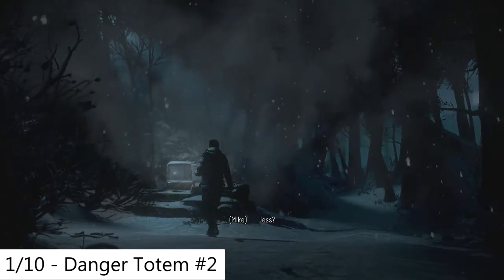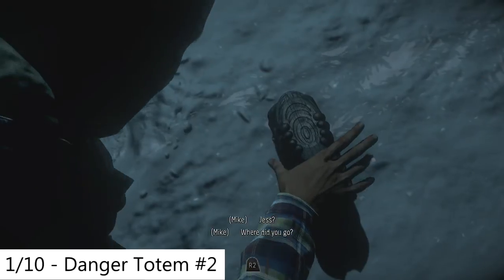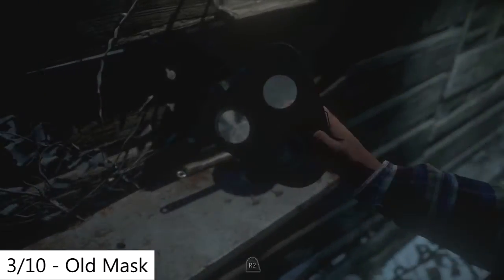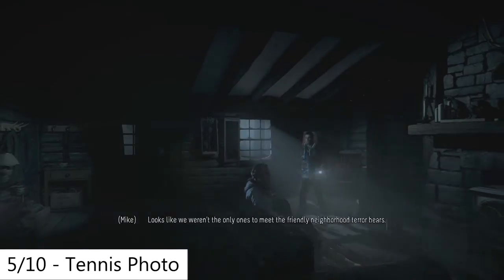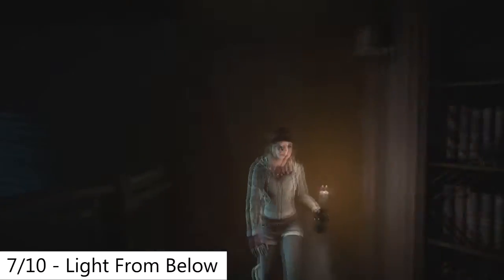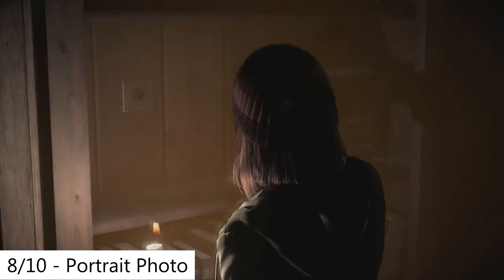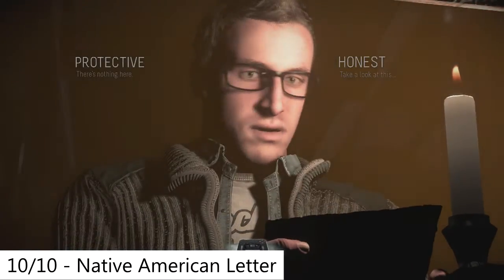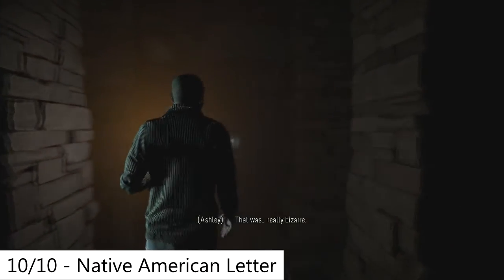Until Dawn - All Collectibles - Episode 3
Video guide showing the location of all collectibles (clues/totems) in the third episode of Until Dawn.

1. Danger Totem #3 - 0:01
2. Guidance Totem #2 - 0:33
3. Old Mask (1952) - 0:54
4. Native American Book (Mystery Man 7) - 1:15
5. Tennis Photo (The Twins 7) - 1:37
6. Hannah’s Glasses Case (The Twins 9) - 2:00
7. Light From Below (Mystery Man 10) - 2:14
8. Portrait Photo (The Twins 8) - 2:44
9. Threatening Letter (Mystery Man 9) - 3:22
10. Native American Letter (Mystery Man 11) - 3:27